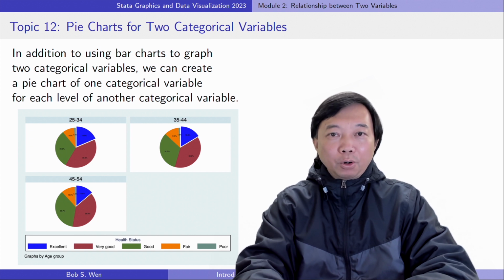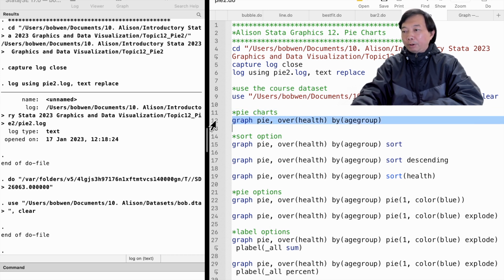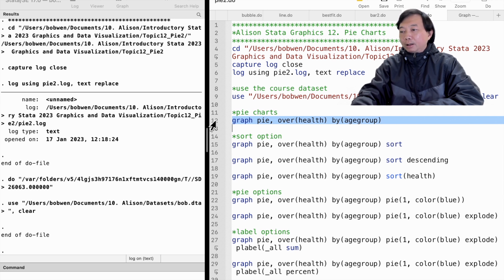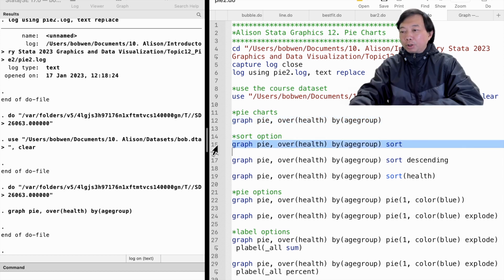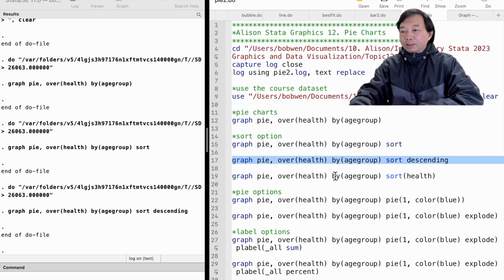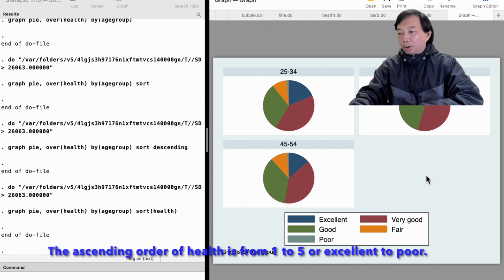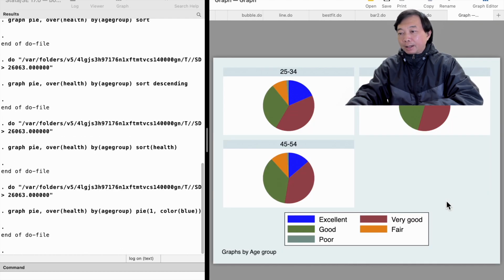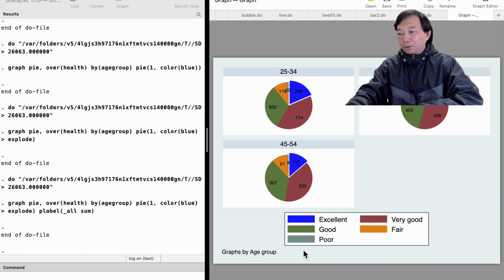How to Draw Pie Charts for Two Categorical Variables? | Stata Graphics | Stata Tutorials Topic 11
Stata Tutorials Topic 11: Pie Charts for Two Categorical Variables

Hi, I am Bob. In addition to using bar charts to graph two categorical variables, we can create a pie chart
 of one categorical variable for each level of another categorical variable. For example, the below pie charts
show the workers’ self-reported health status for each age group.

The Stata commands in this video:
*use the course dataset
use "/Users/bobwen/Documents/10. Alison/Datasets/bob.dta", clear

*pie charts
graph pie, over(health) by(agegroup)

*sort option
graph pie, over(health) by(agegroup) sort

graph pie, over(health) by(agegroup) sort descending

graph pie, over(health) by(agegroup) sort(health)

*pie options
graph pie, over(health) by(agegroup) pie(1, color(blue))

graph pie, over(health) by(agegroup) pie(1, color(blue) explode)

*label options
graph pie, over(health) by(agegroup) pie(1, color(blue) explode) plabel(_all sum)

graph pie, over(health) by(agegroup) pie(1, color(blue) explode) plabel(_all percent)

graph pie, over(health) by(agegroup) pie(1, color(blue) explode) plabel(_all percent, size(tiny) format("%2.1f"))